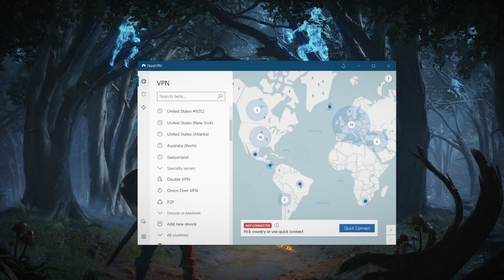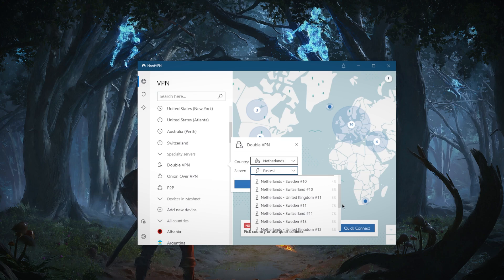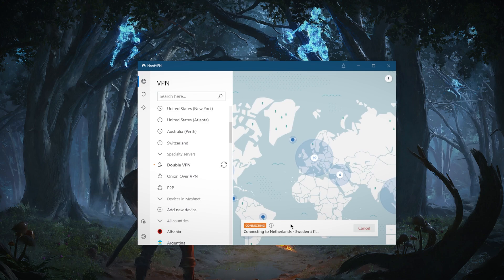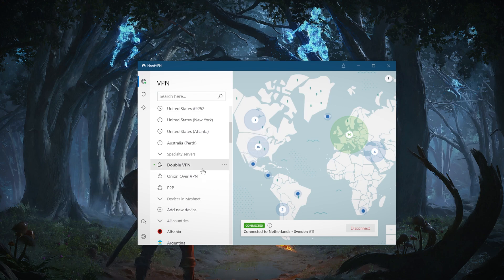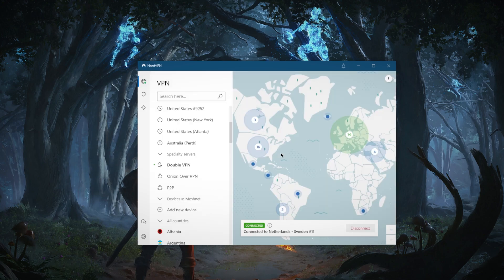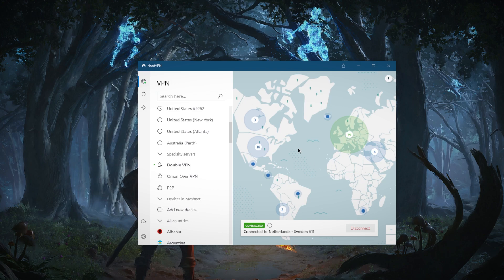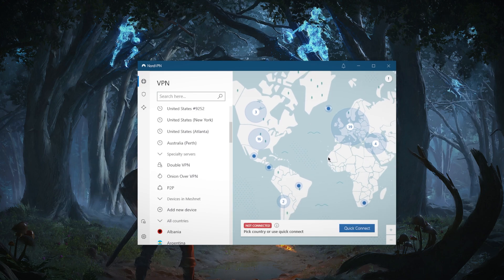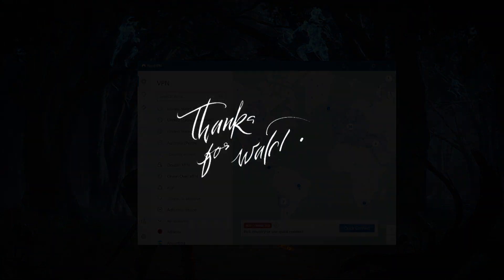NordVPN Double VPN Explained (All You Need to Know)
NordVPN Double VPN Explained (All You Need to Know). NordVPN is a well rounded VPN that's ideal for privacy, speed, streaming, and general online security.

How's it going, everybody? Welcome back. So just a quick video to address double VPN and just want to explain a few things, everything you need to know about this feature. Now here you have with Nord VPN, you've got this feature. So if I go ahead and select, for example, the Netherlands and go to servers, you'll notice that we have the Netherlands with a bunch of other countries. So what it means is that this is an advanced a VPN security feature that routes your traffic through two VPN servers instead of just one, encrypting your data twice. Now with double VPN, your online activity hides behind two servers instead of one, which is known as VPN server chaining, or multi hop or double VPN. And the basic principle is very simple. Your traffic is first encrypted on your device and redirected to a remote VPN server. So when I go ahead, and let's say choose, I don't know Netherlands, Sweden, if I go ahead and connect, I will be connected to these two servers at once. So it reaches the server and gets re encrypted. And the encrypted traffic then passes through a second VPN server where it gets decrypted your reach your internet destination securely and privately using two IP addresses two servers and double the encryption making it unbelievably difficult to identify your location, your real IP address, I mean, a single server without double VPN is already enough. But when you're using double VPN, it makes it that much more difficult to identify. And, and, you know, kind of reach or intercept your connection or whatever. And using the Nord links protocol, it's going to give you really good speeds because previously, and this was still on Nord VPN. When I used to use double VPN with Nord VPN, it used to kind of cut my speed in half. But now that they've optimized the Nord links protocol, it makes Nord VPN arguably the fastest VPN in the industry. That's number one. Number two, it barely affects the speed even when using double VPN, which is very impressive. I mean, you're using two servers at once, and you still don't really lose out on it. Now, when to use double VPN? Well, if you're a journalist or a political activist, and you want to make sure that your government or ISP will never be able to identify you. This is one really good way of utilizing double VPN. Or if you just want to avoid government surveillance, or you need to protect your sources, because you can never be too careful when working, for example, with whistleblowers, informants and other vulnerable sources using double VPN, that double traffic encryption to make doubly sure that you can discuss sensitive topics in absolute privacy. So yeah, it's a pretty useful feature, especially with Nord VPN, since you don't really lose out on speed when using double VPN. It's just an extra security layer that you can add. So if you guys are interested in Nord VPN, by the way, I'll leave links to pricing and discounts in the description down below if you'd like to jump straight to that. Either way, you have a 30 day money back guarantee to stress test the service for 30 days risk free. And of course, if you'd like to learn more about Nord VPN as privacy policy speeds, streaming and torrenting capabilities as well as security and features, you'll find the full review in the description down below as well. So as that combo if you have any questions, I'll be happy to answer all of them like and subscribe if you'd like to support the channel and stay up to date with everything VPN cybersecurity. Thank you guys very much for watching and I'll see in the next one. Have a wonderful day.

Hope you enjoyed my NordVPN Double VPN Explained (All You Need to Know) Video.